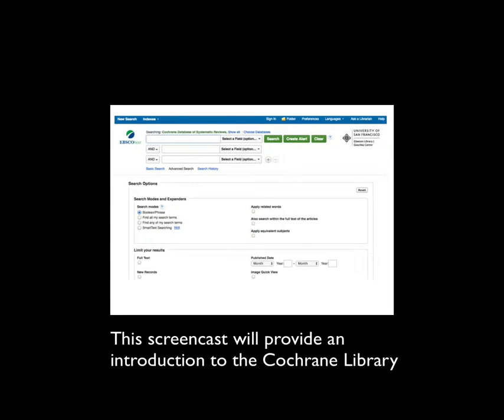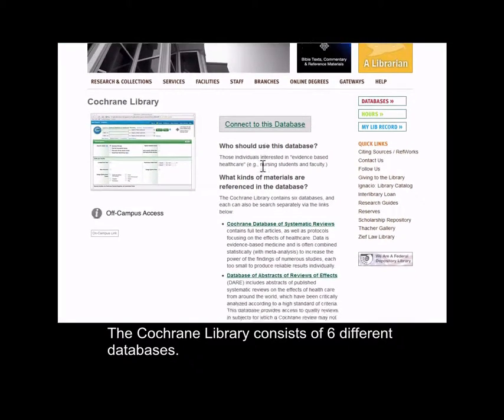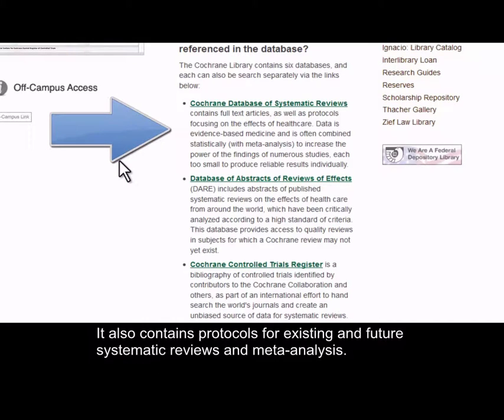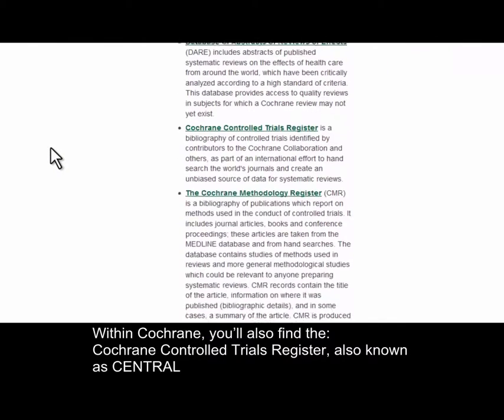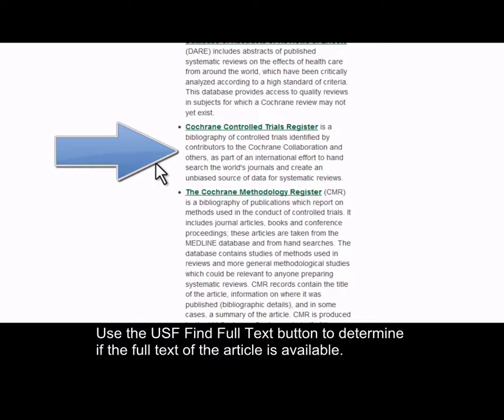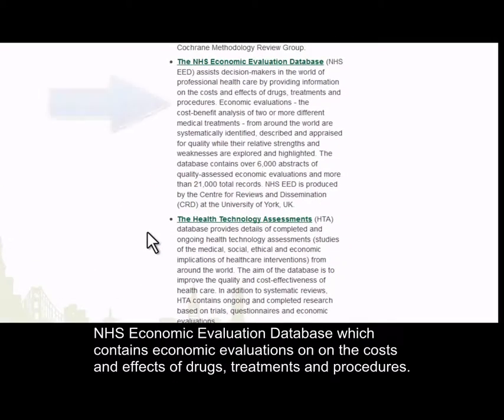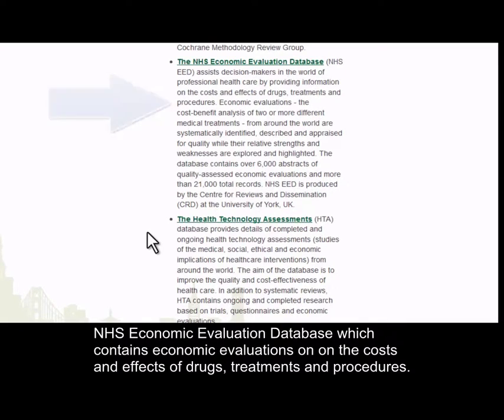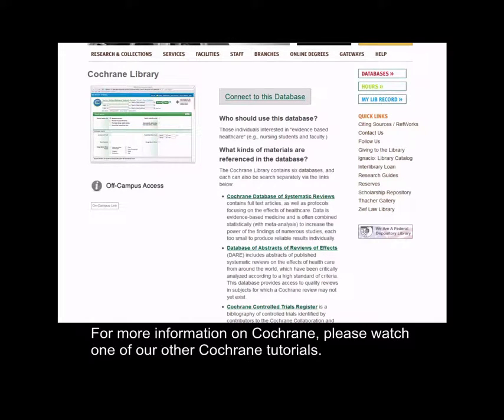Introduction to the Cochrane Library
A brief introduction to the individual databases that make up the Cochrane Library